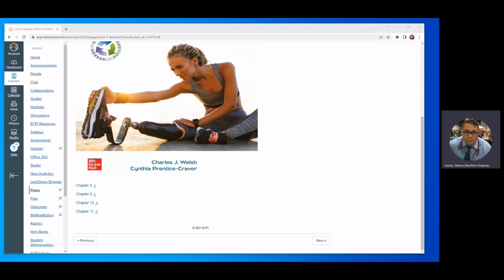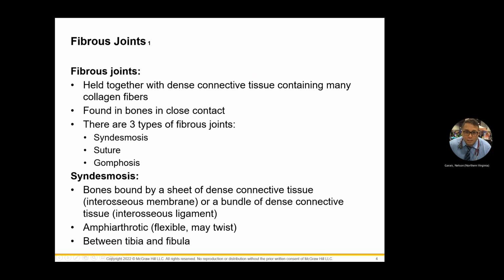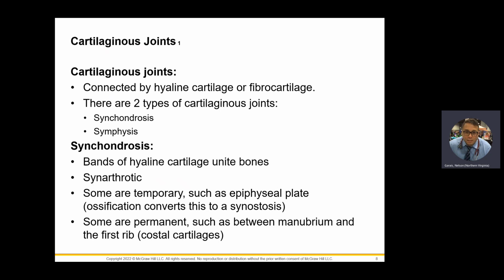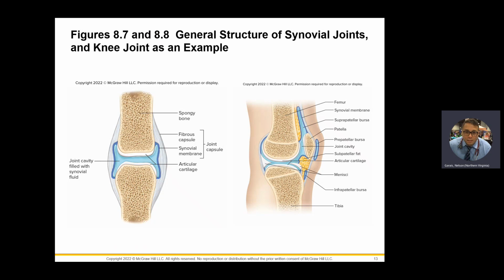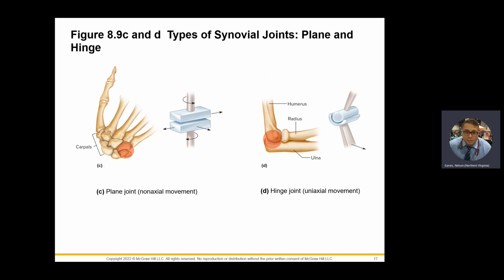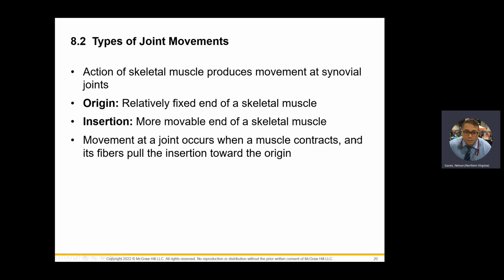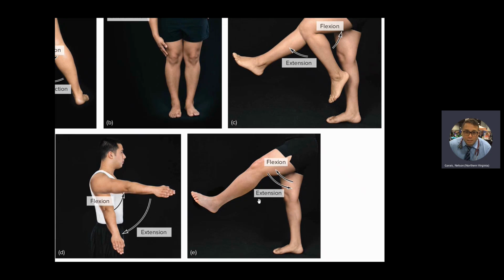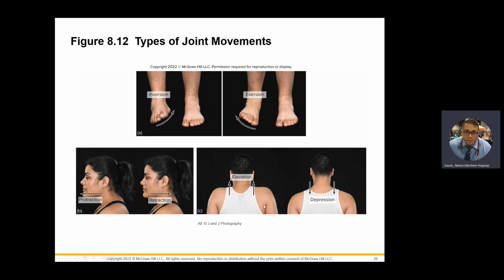BIO111 - Chapter 8 - Joints - Lecture Recording - 11-22-2022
Nelson C. Garais, M.D. - ECPI University - Live Lecture performed on 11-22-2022.